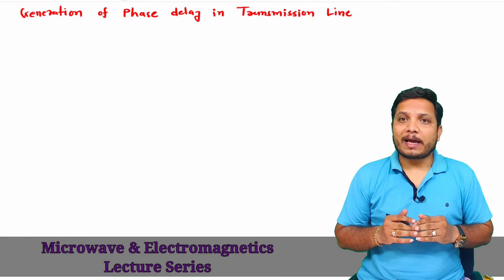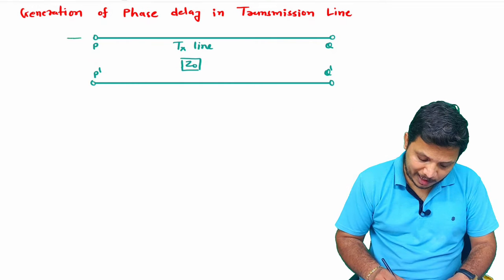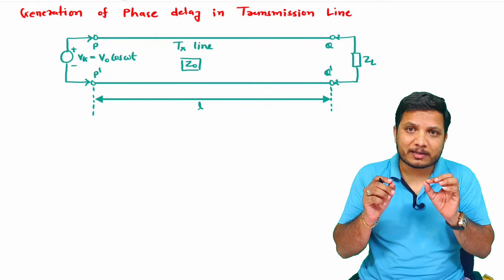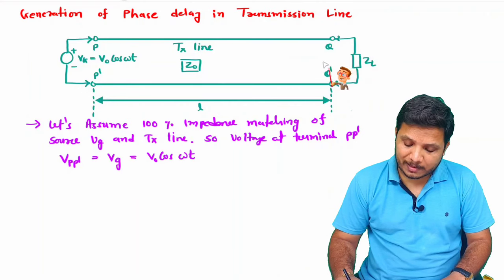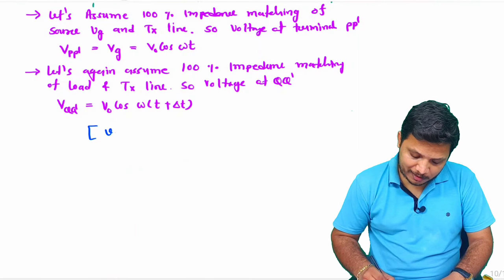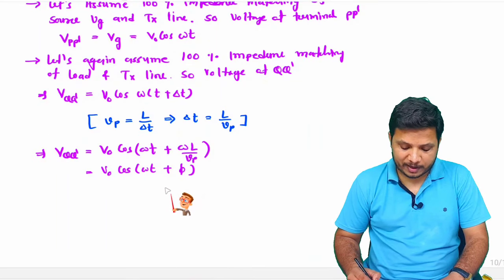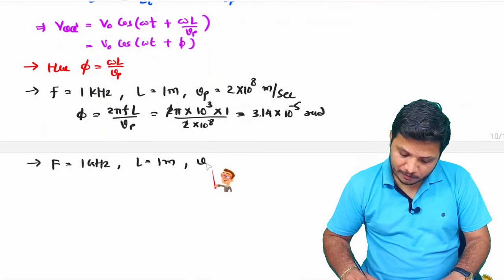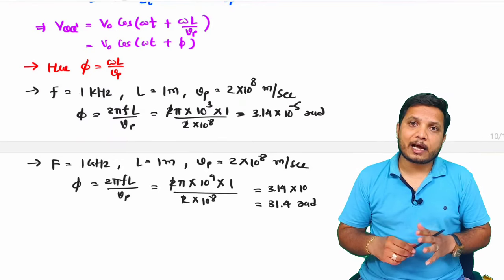Generation of Phase Delay in Transmission Line in Microwave Engineering by Engineering Funda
Generation of Phase Delay in Transmission Line is explained with following Outlines.

0. Microwave Engineering Lecture Series
1. Generation of Phase Delay in Transmission Line